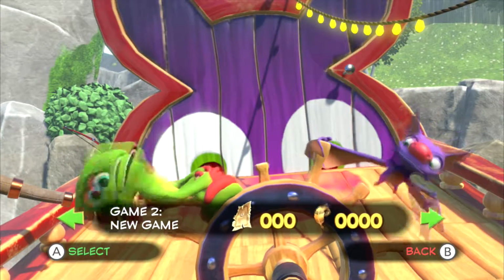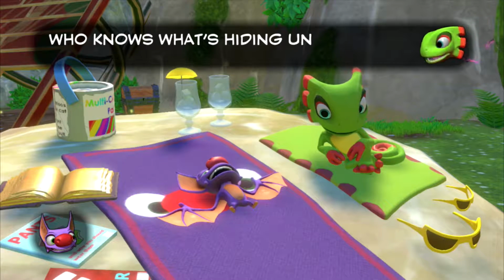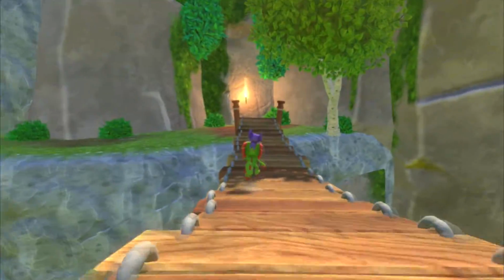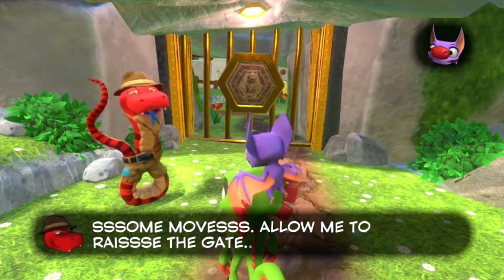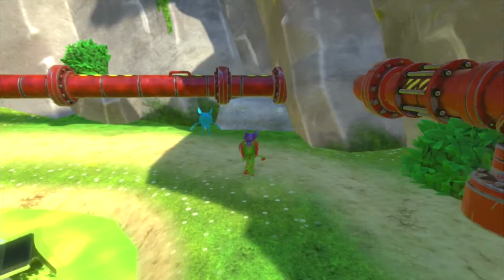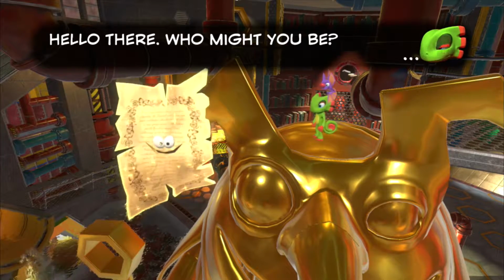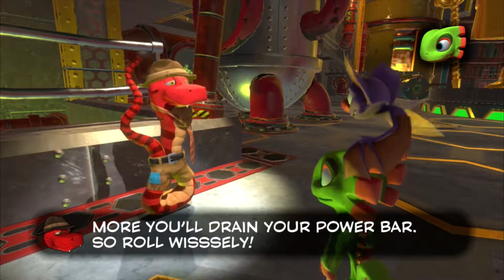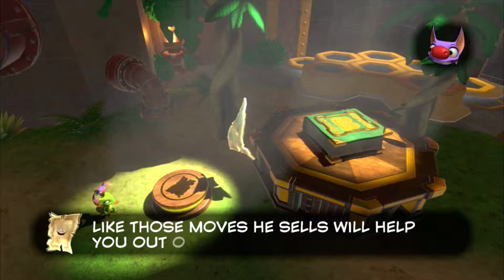Let's Play Yooka-Laylee - Episode 1 - The Plot Thickens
Seriously, how does stealing a book help take over the world?

Welcome to this Let's Play of Yooka-Laylee. Yes I know I've 100%ed this game several times for speedruns, but I wanted to take a step back and show why I love this game as much as I do. I'm going to show off everything I know about this game, from all the in-game content, to even the glitches and exploits the most basic player can pull off.
While this is meant as a more informational Let's Play, obviously you'll get my style of humor, along with my voice acting as well. Any cutscenes that take place will have my attempts at voice acting each character. Note: Not all of the characters will have voice acting, just to save on time in editing. The voice acting will be limited to cutscenes, and won't be featured while I'm able to control Yooka and Laylee.
I hope you enjoy this new project of mine ;)